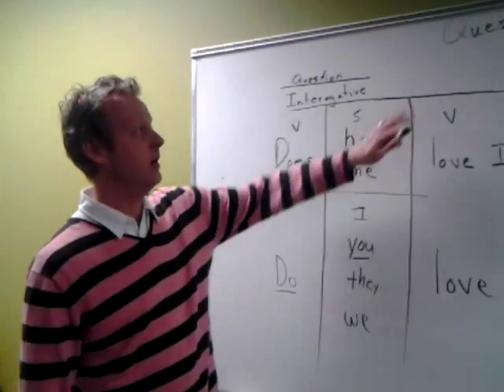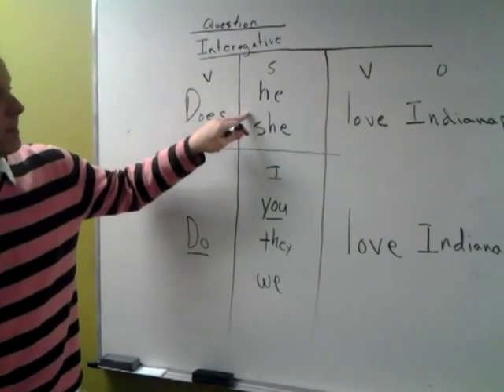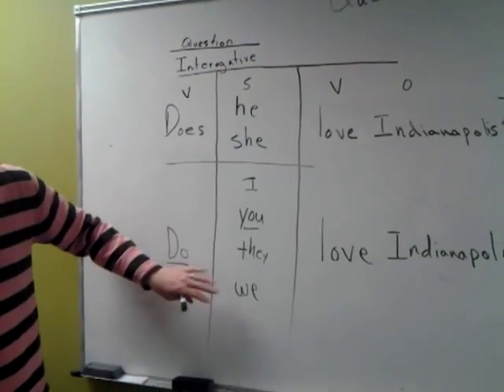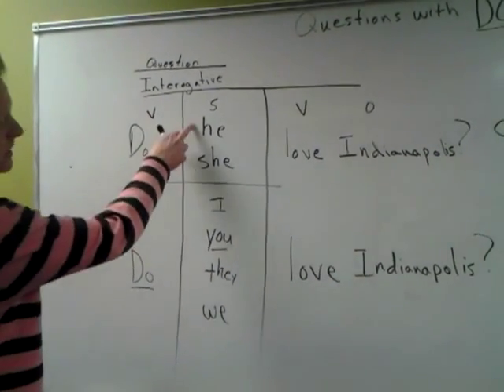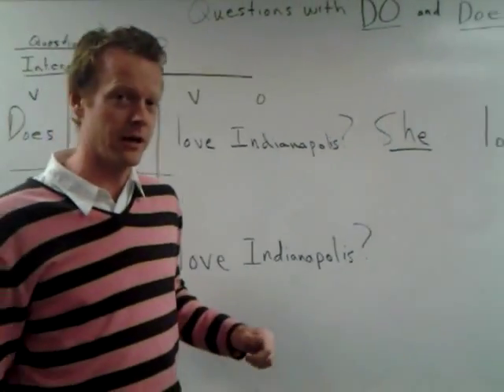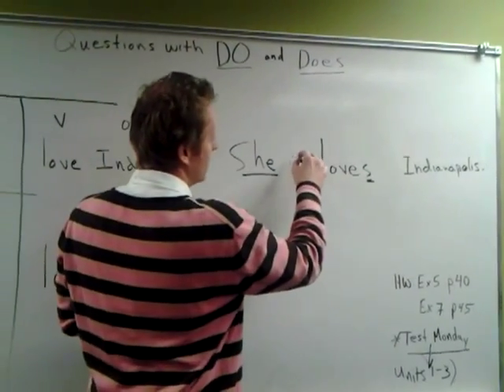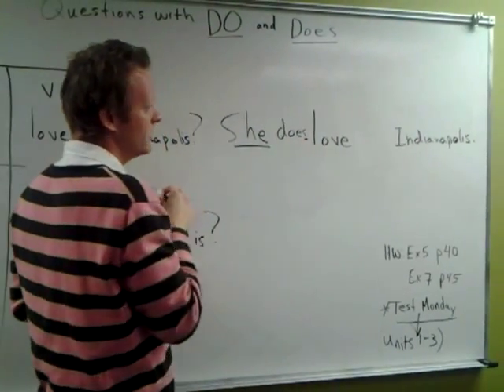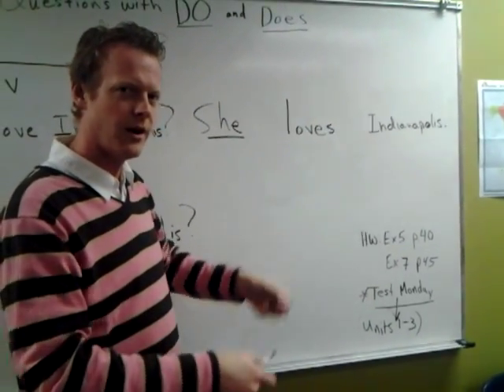Learn English: Questions using "do" and "does"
BIO: Hello, my name is Joshua. I'm from the United States of America. I have 3 kids, a wife, and a golden retriever. I have been teaching English for over 20+ years to adults and kids from around the world. I have taught IELTS/TOEFL test prep, business English, English for academic purposes, and conversational English. Some of my favorite hobbies are reading, writing, soccer, biblical archeology, traveling, and languages.

Fun facts:
* I grew up in Togo, West Africa.
* I live in Amman, Jordan.
*I have traveled to over 20 countries.
*I have studied Classical Greek, ancient Hebrew & Aramaic. I speak French, Arabic, and English.

I believe language is learned best by immersing yourself in it. You must use the language in all of its forms--writing, speaking, listening, and reading. Think of language like an iceberg. Every encounter with the language is growing the iceberg. You can only see a small piece of the iceberg sticking up out of the water at first. Keep practicing and the ice will soon become a huge mountain floating on the sea for all to see! Currently, I have my Master of Education in TESOL and a Masters of Divinity. My certifications include TESL/TOFEL; Language Acquisition Advisor; Charter School License (ESL/State of Indiana). I have also administered the TOEFL and IELTS exams. Finally, I have taught ESL for over 20 years and served as an academic director at one of the largest English as second language providers in the world.